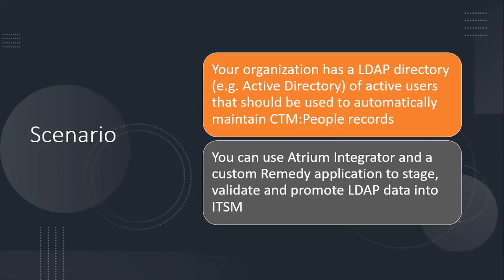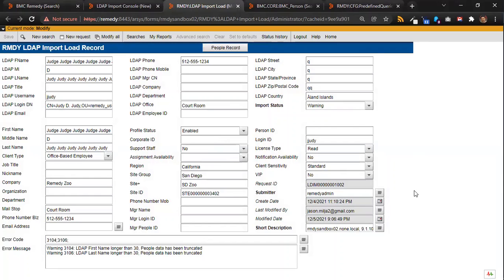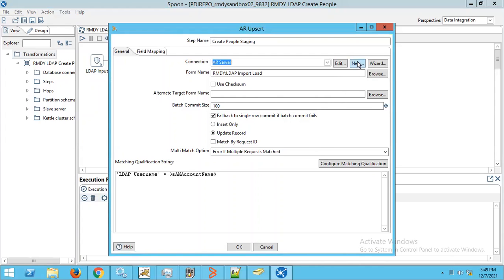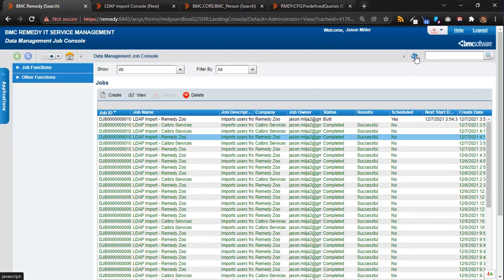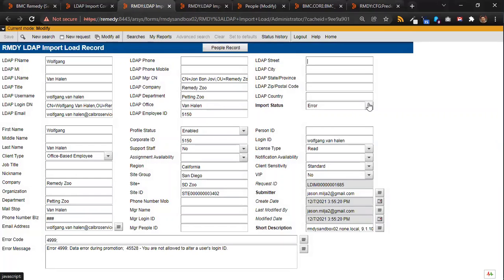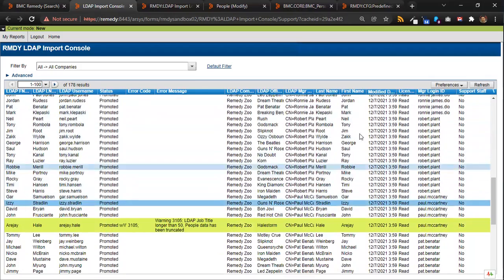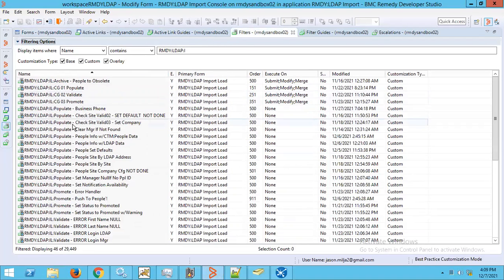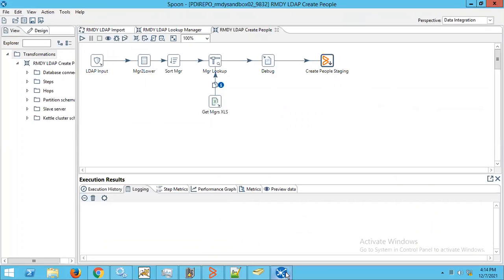Robust LDAP with Atrium Integrator Jason Miller, Chariella